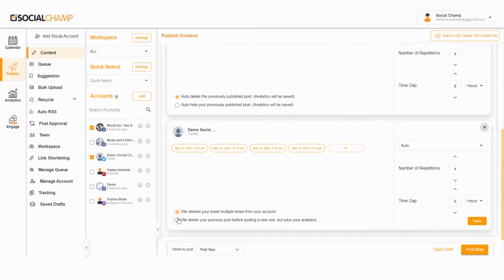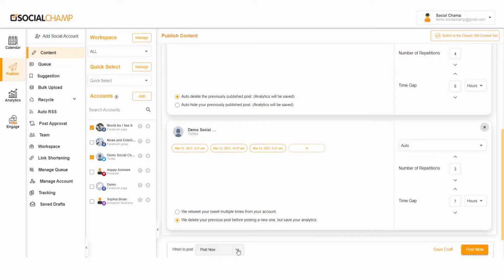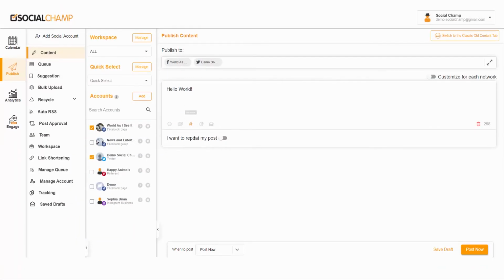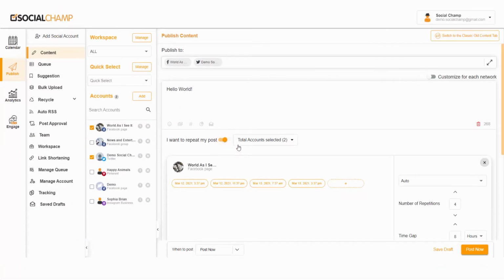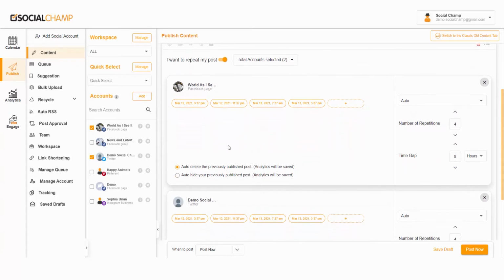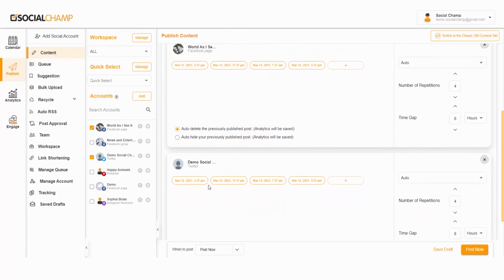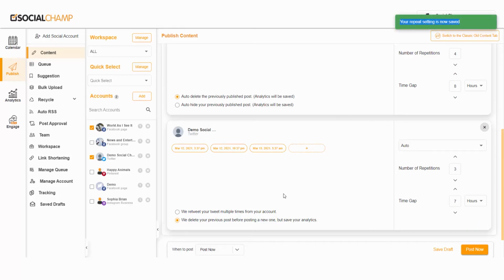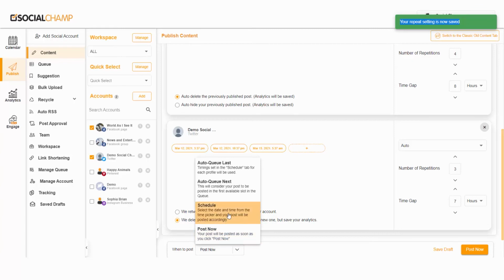How to Use Social Champ’s Repeat Feature - Tutorial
In this video, we'll give you a quick tutorial of Social Champ's Repeat feature. Learn how you can delete, hide, or repost a Facebook post. This video also demonstrates how you can delete or retweet a tweet automatically using Social Champ.

Social Champ's Repeat feature can be accessed from the main content dashboard. Bulk upload and from Auto RSS feature enables you to choose the number of times and duration in which you wish to repeat and repost a post on Facebook and Twitter. A post can be repeated for an infinite time period by choosing 'Forever' as well.
Social Champ is specially built for entrepreneurs, small businesses, agencies, marketers, influencer, and startups to facilitate all in one social media management.